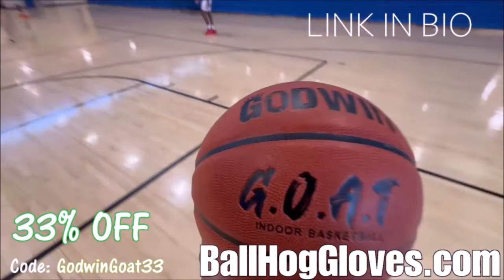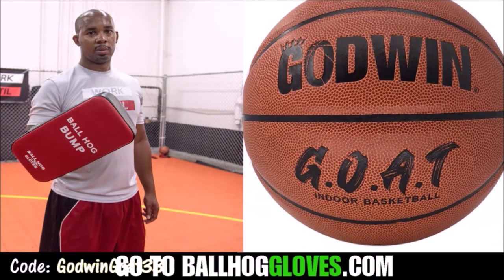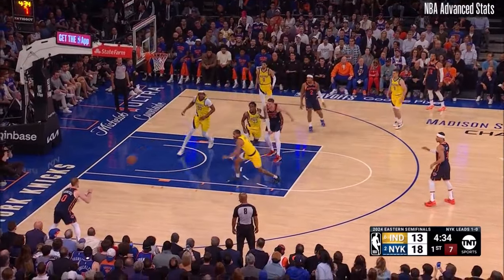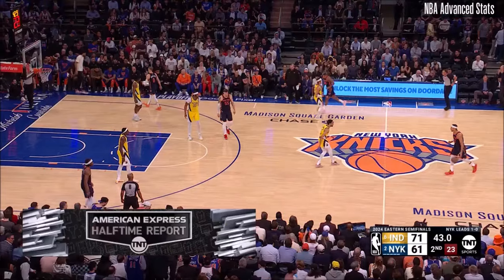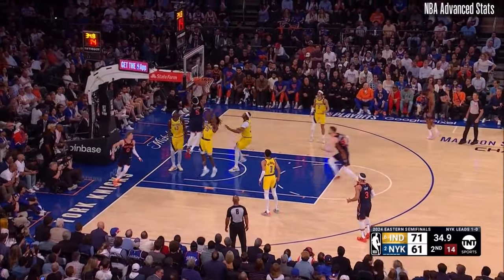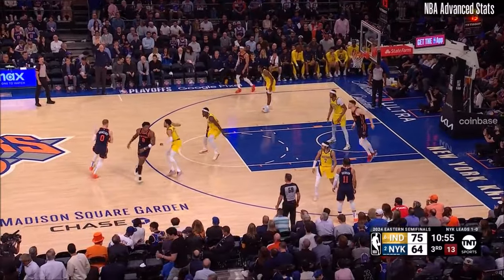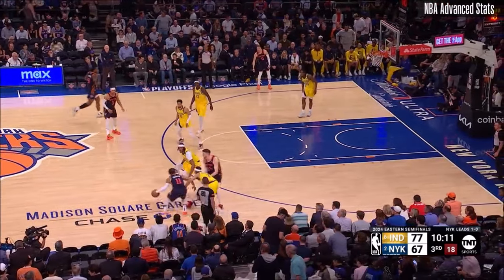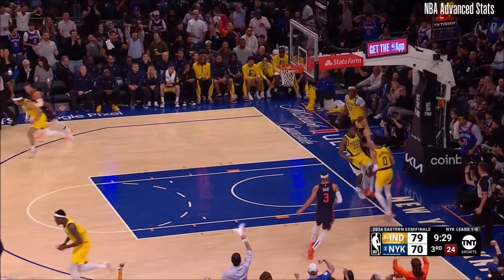Donte DiVincenzo 28 pts 6 threes 4 asts vs Pacers 2024 PO G2